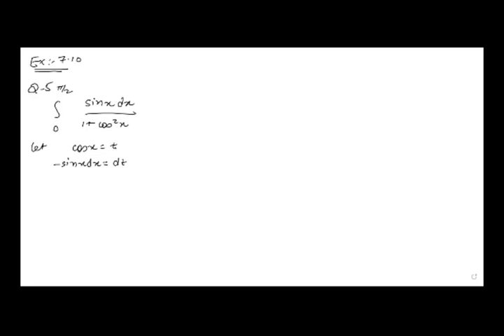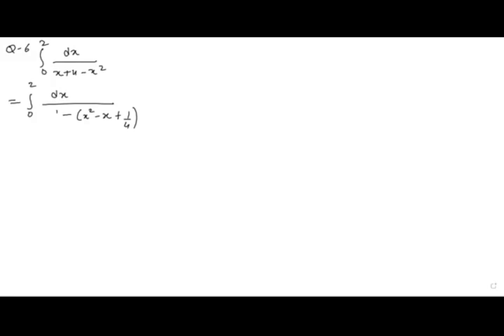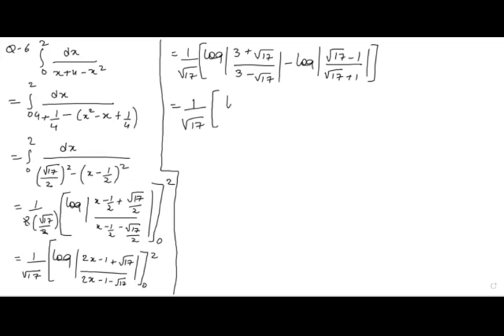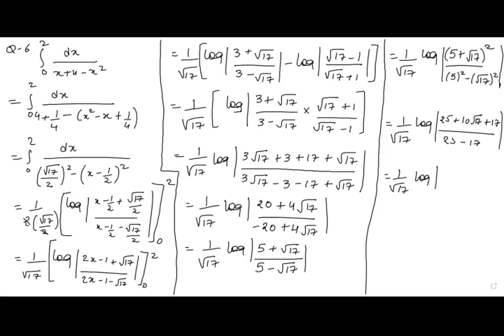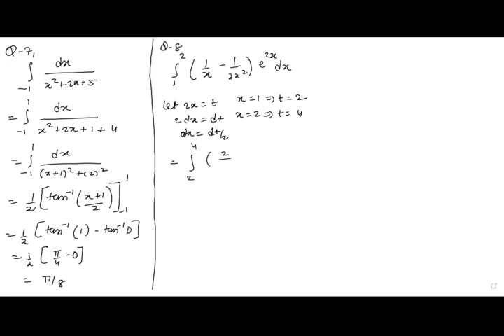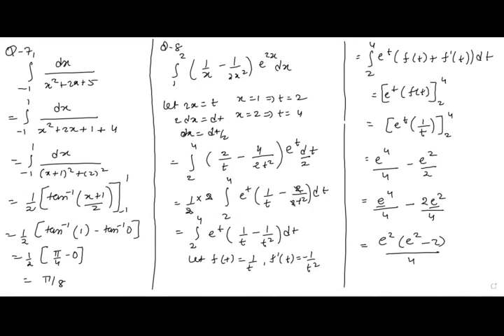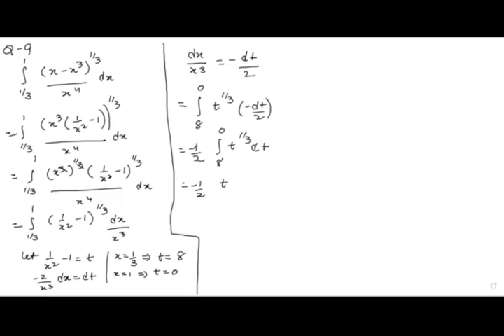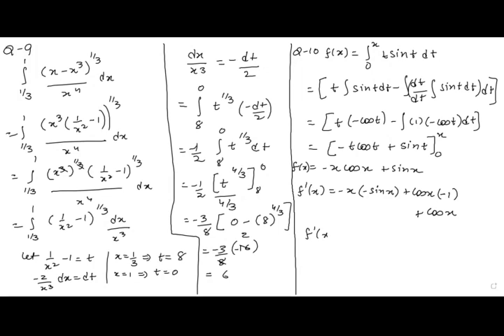STD - 12 SCI - EM - MATHS - CHAPTER 7